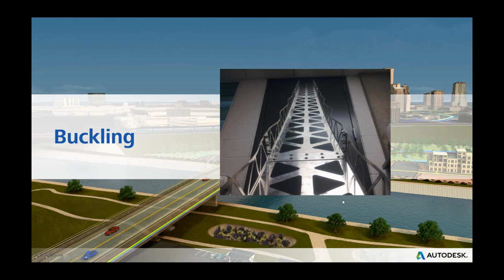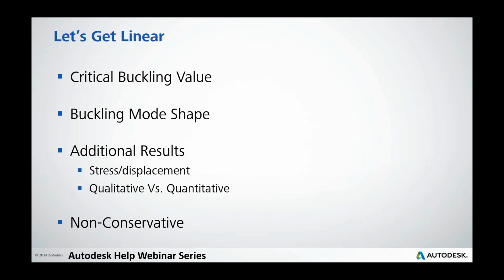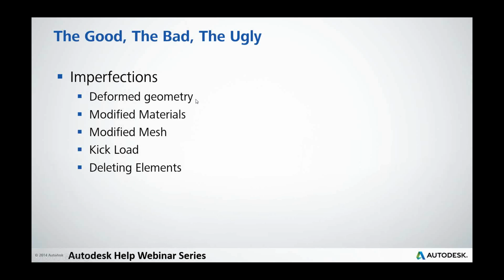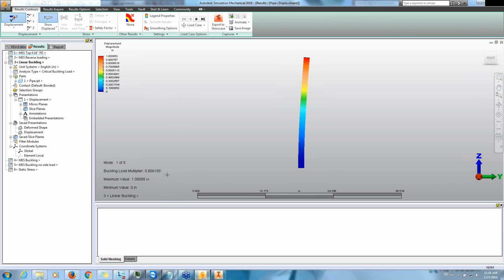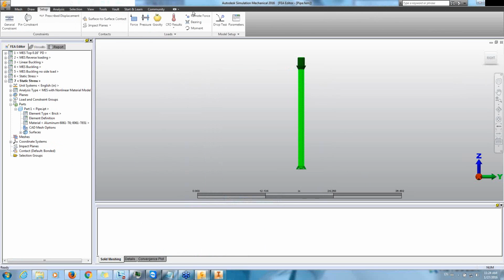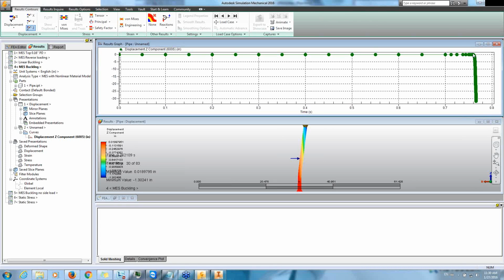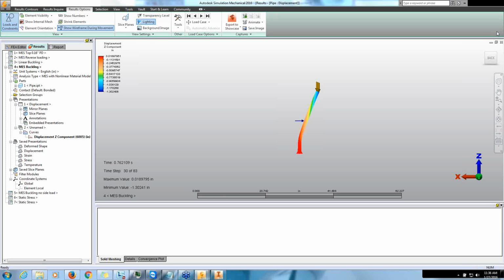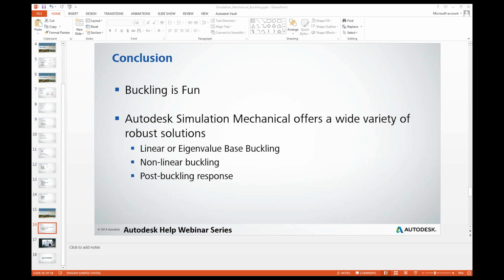Buckling Verification with Autodesk Simulation Mechanical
In this webinar Dean Rose and Marwan Azzam explore the intriguing world of buckling simulations within Autodesk Simulation Mechanical 2016. An overview of available analysis types is given including linear buckling, linear static stress, and non-linear stress analysis. The workflow and how each of these fit into the engineers toolbox are demonstrated. Specific details about buckling are provided in great depth and then reinforced with a live demonstration.